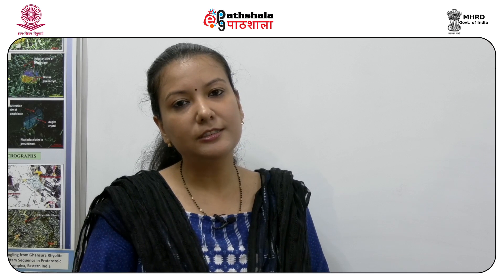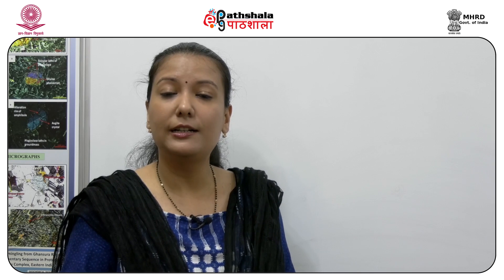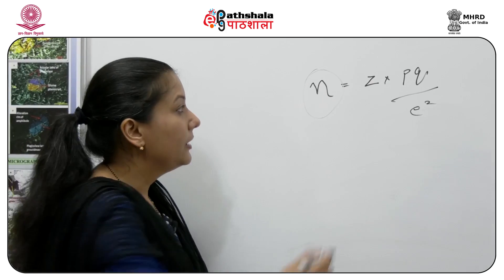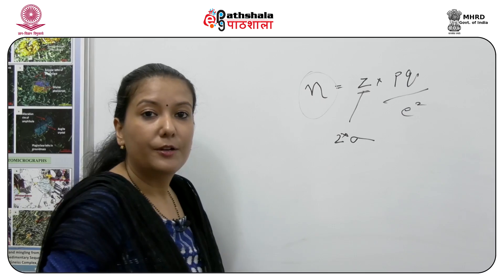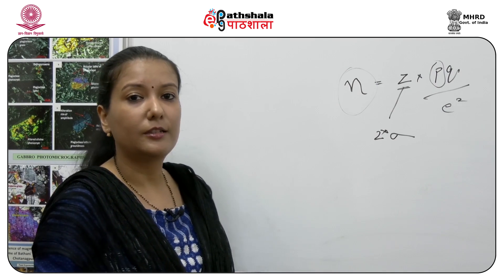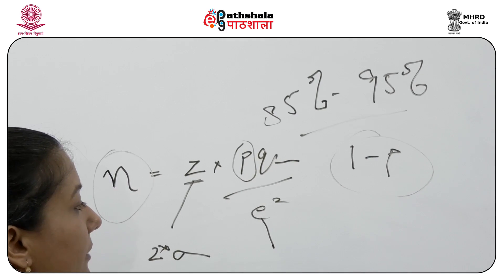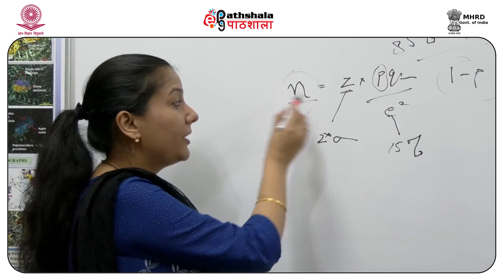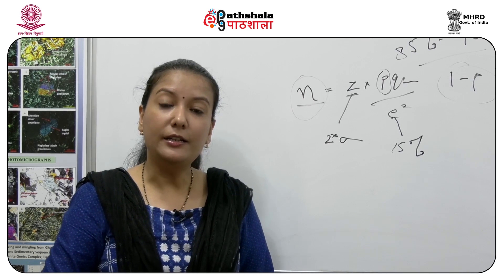Classification accuracy assessment and errors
Subject: Geology
Paper: Remote sensing and GIS and GPS
Module: Classification accuracy assessment and errors
Content Writer: Dr. Manika Gupta